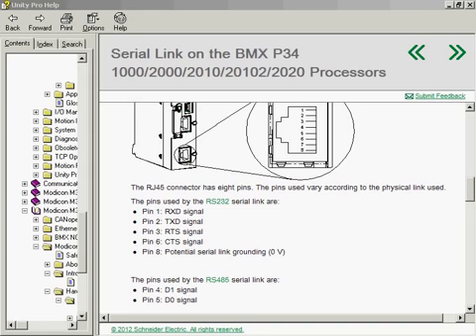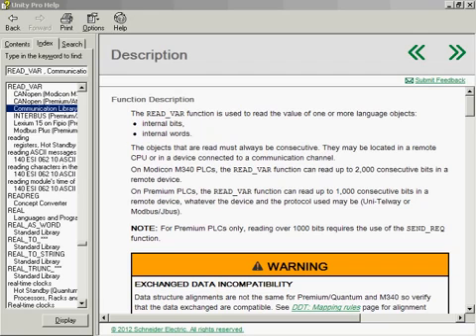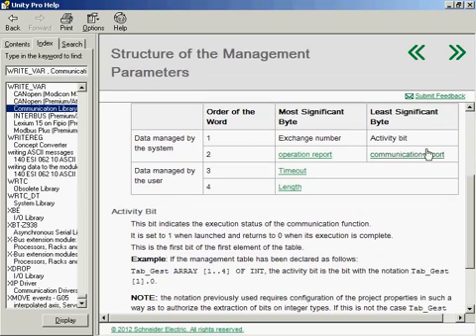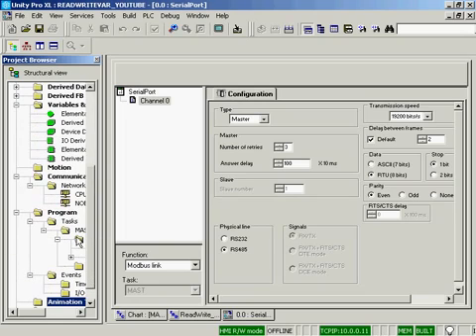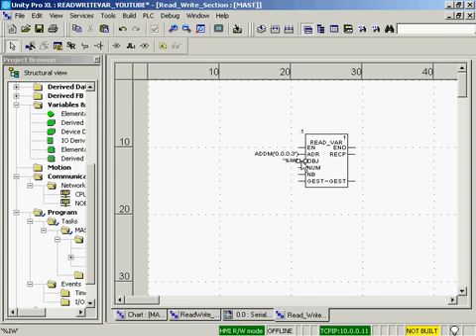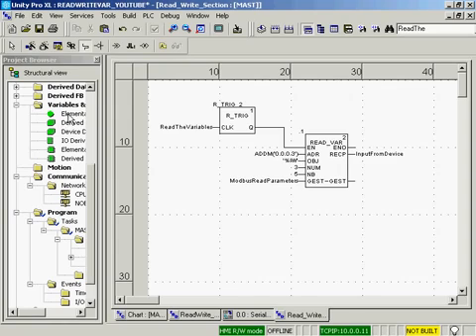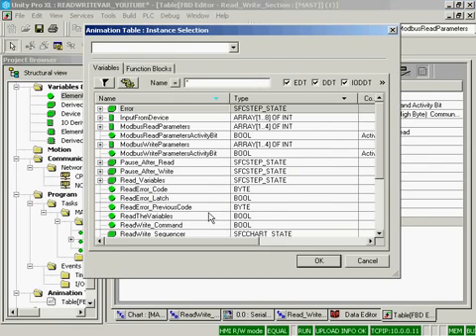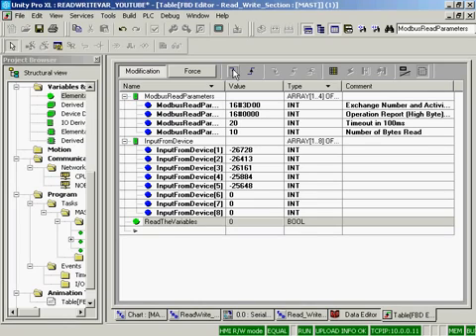Unity Pro Read from a Modbus Serial RS485 Device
Demonstrates how to Read Variables from a Modbus Device using Unity Pro's Read_Var Function Block